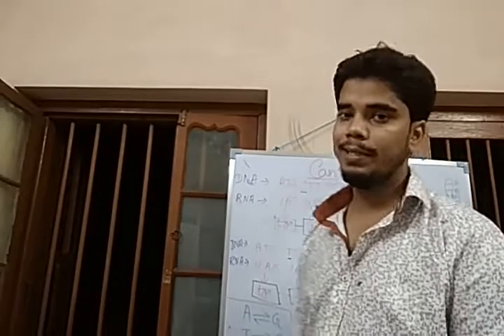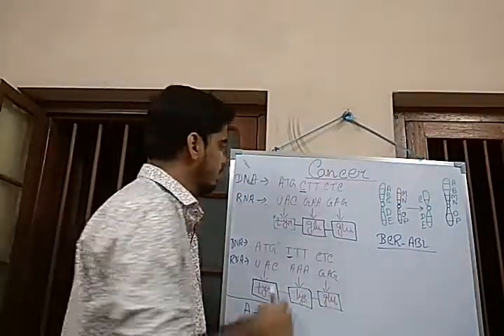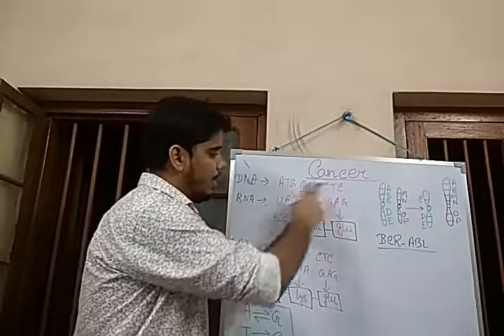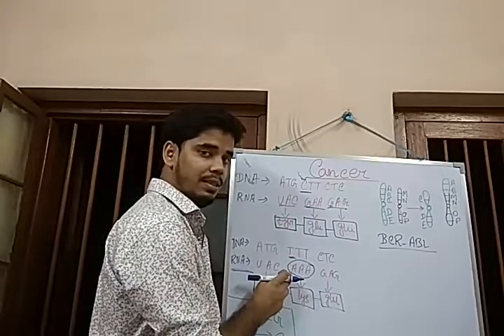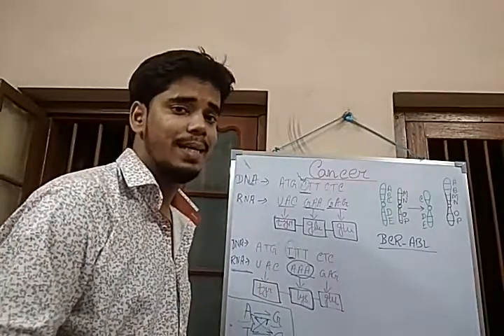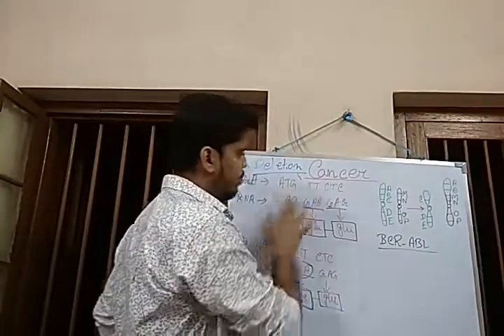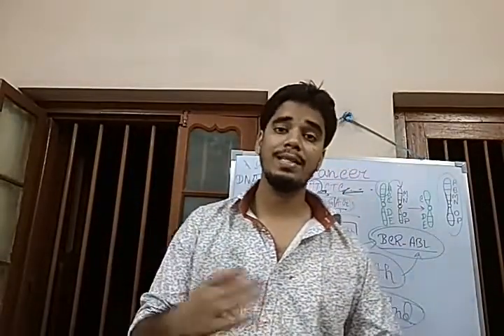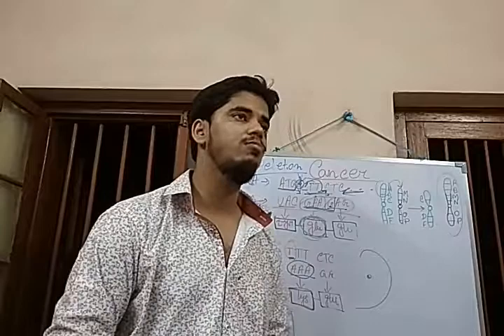Cancer (part 1) by Biology Synthesis